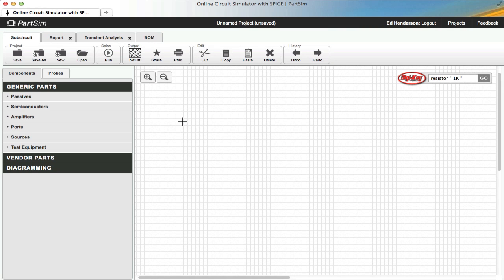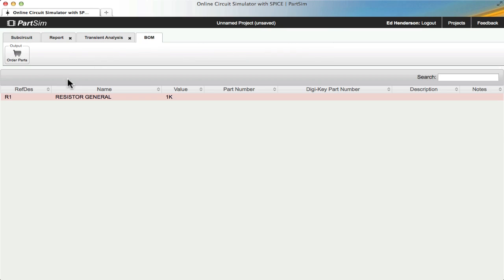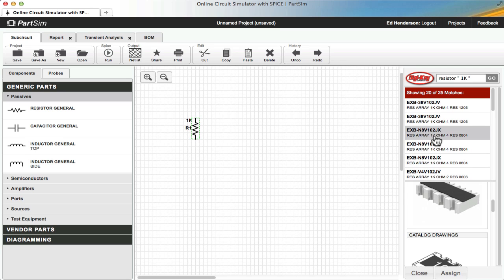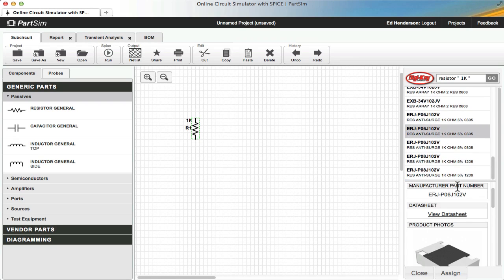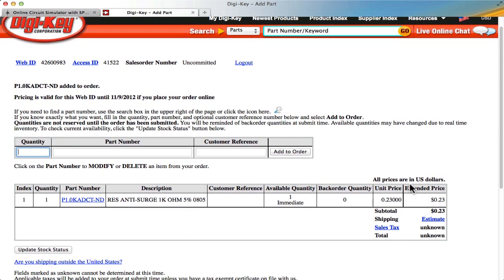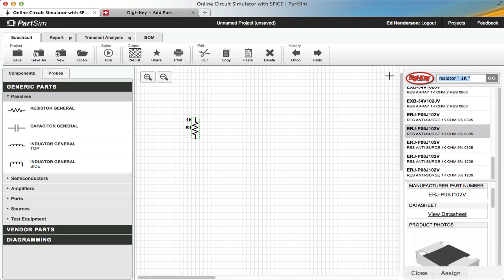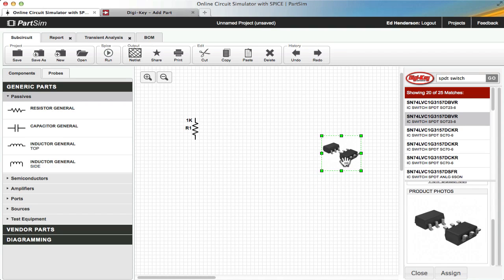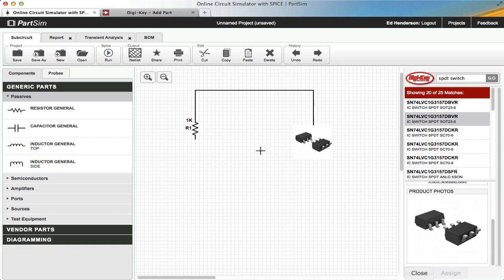BOM and DigiKey Search - PartSim Tutorial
- This tutorial explains how to use the DigiKey part search capabilities, as well as the BOM option inside of the PartSim simulator. Read more..

Using the BOM

·  To begin using BOM, drag in a simple resister.

·  Every time you add a part, it will show up in the Bill of Materials, or BOM, tab.

·  You can add values in the BOM, and those values are added to the part itself, which is linked to the BOM.

·  If you right-click on a part you can perform a DigiKey search.

·  The Digikey search is driven by some of the parameters of the part. The actual parameters are limited at this point, but that is something that will be improved in the future.

·  Given the search parameters, you will be presented with a list of parts that are available at DigiKey.

·  Choose your part, and also choose your destination part.  Then click "Assign." Clicking "assign" will assign the DigiKey parameters to the BOM line entry.

·  Once you have a list of parts in the BOM, choose "Order Parts," (upper left hand corner). This will take you to the DigiKey page to order any quantity of the parts.

·  You can return to the simulator by clicking the "Subcircuit Tab".

Searching in Digikey

It is also possible to search for a part in DigiKey.

·  When a part is found in Digikey, you can drag the product photo in (NOTE TO EDITORS: In where?)

·  This [what?] is not something that can be used for actual circuit drawing, but it can be used for documentation.

·  This part will include the BOM entries. For example, if you were to have a semiconductor switch, as we do in the video tutorial, you could add the switch and then add and draw wires to or from it. This is just a documentation capability.